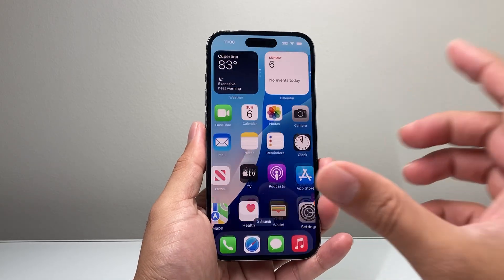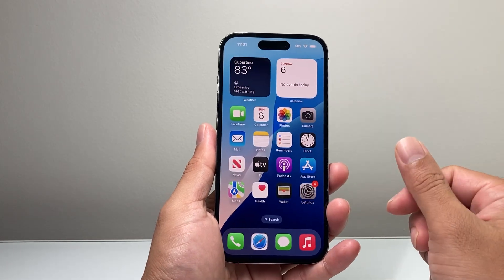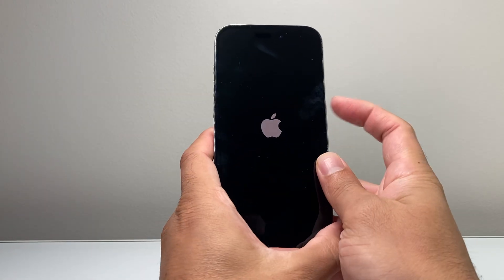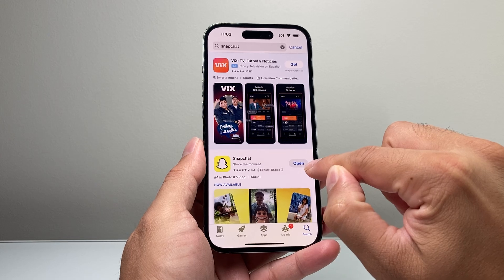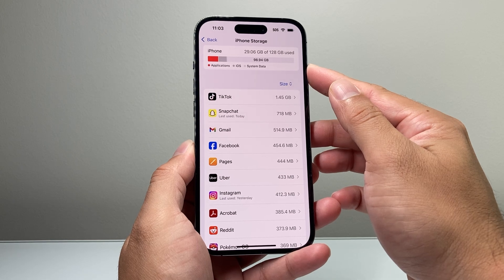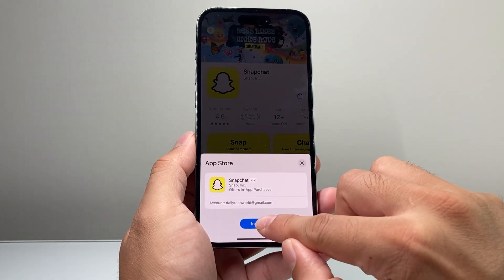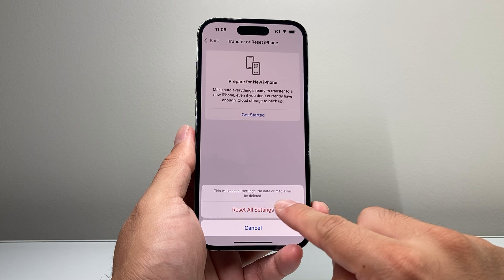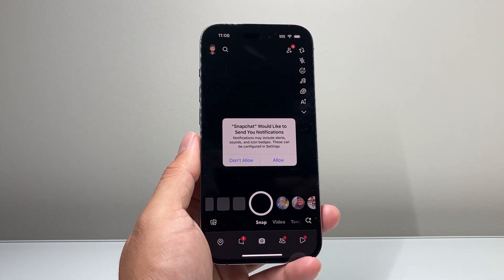How To Allow Camera Access To Snapchat App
Camera not working on Snapchat app? In this video I show you how to allow camera access to Snapchat app by following troubleshooting steps to fix any camera issues on Snapchat.